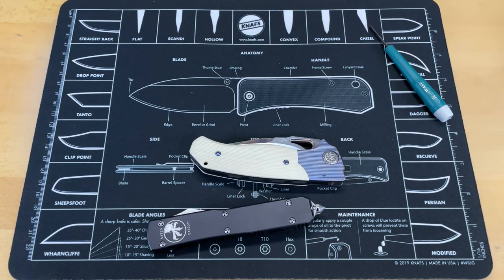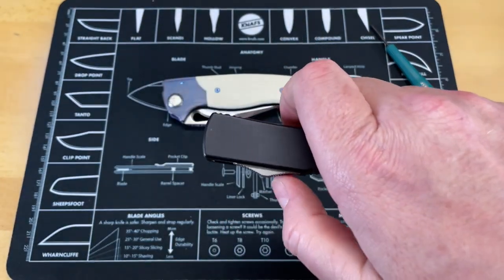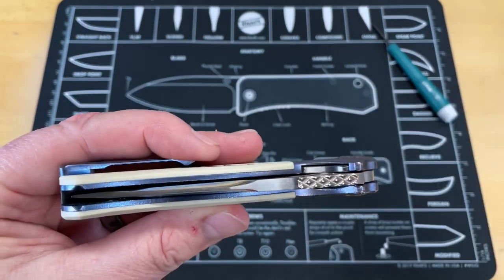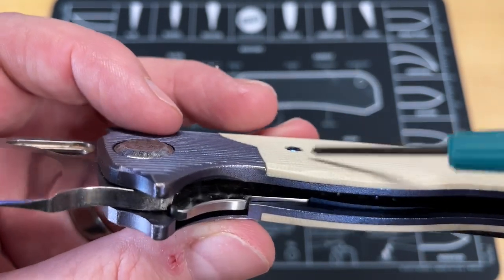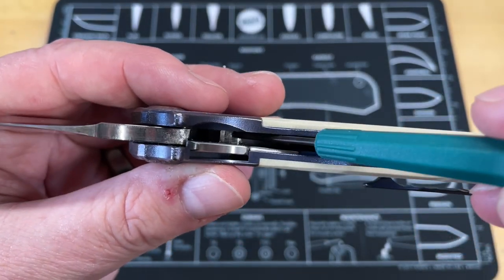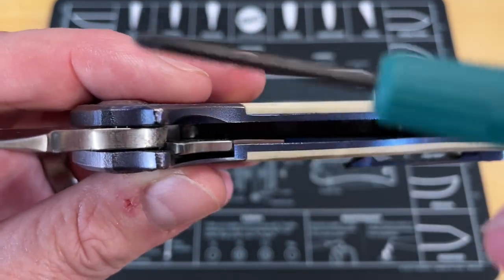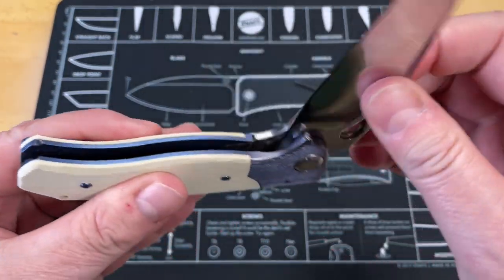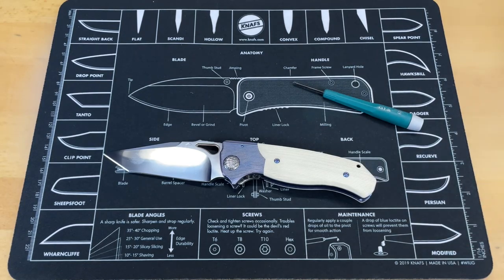HOW DOES THIS SWITCHBLADE WORK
DUAL ACTION SWITCHBLADE | HOW IT WORKS- There have been enough of you that have asked about this in the comments section of the video I did on this knife and the short about dual action switchblades that I had to address it and give you a better explanation of what is goin on inside this beautiful knife.

1000/6000 grit combo
600/2000 grit combo